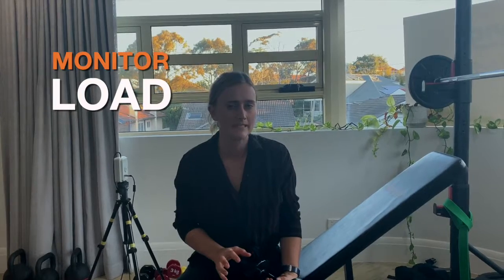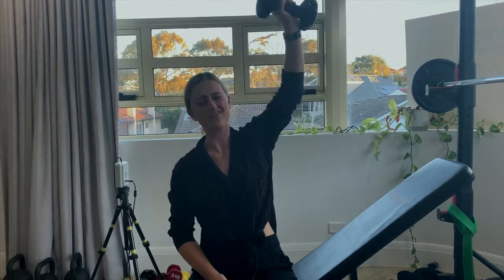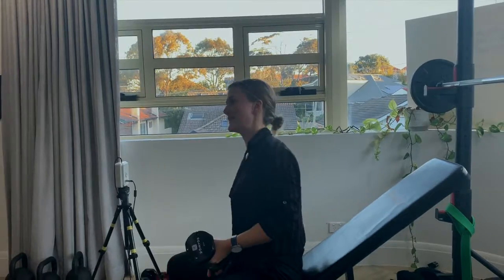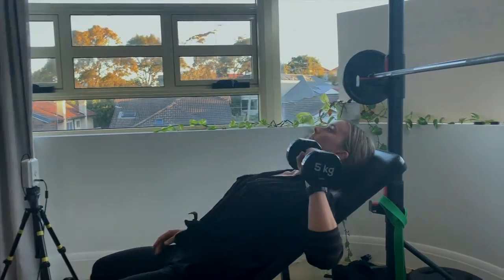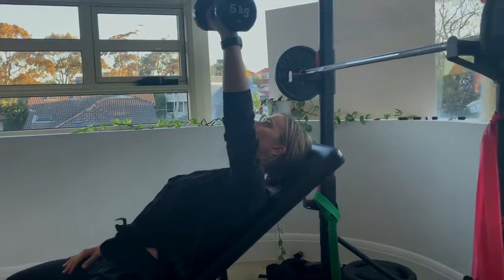Shoulder pain sucks! I Part 3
If you are an overhead athlete - you swim, you do gymnastics or Crossfit then chances are you have felt some shoulder niggles (probably at the front of your shoulder) at some point, especially when lifting overhead.

If this is you, it’s important to know that in most cases there isn’t any major structural damage in your shoulder. Instead, it is likely that some structures in your shoulder joint are getting compressed as you move in certain positions.

The good thing about this kind of shoulder pain is that it normally responds really well to hands-on physio - whether that be massage, mobilisations or dry needling. Once the pain has settled, further shoulder pain can be prevented by monitoring your load and implementing a solid, graded strength program over 10-12 weeks.

We don’t normally recommend getting your shoulder scanned unless there was a specific traumatic incident or the issue doesn’t resolve with the strength program.

If this sounds like you get in touch with your local physio asap to start your rehab.

CLOVELLY - ROZELLE - MIRANDA - PANANIA - KIRRAWEE